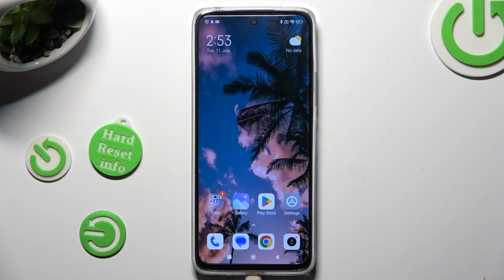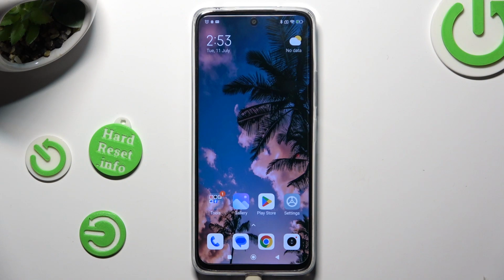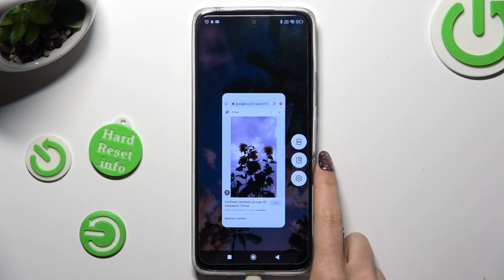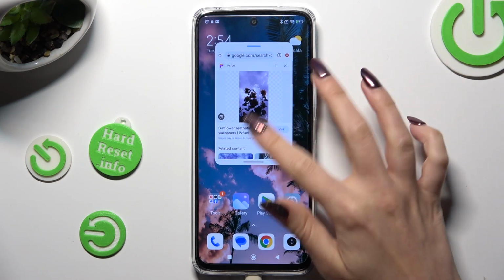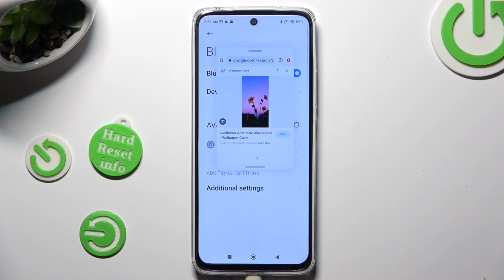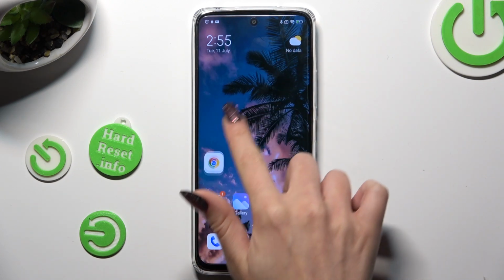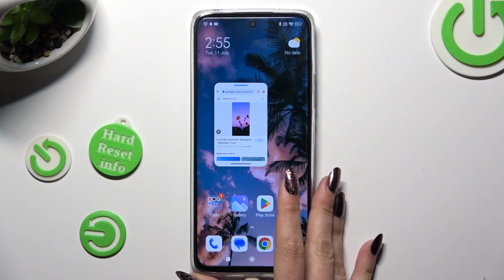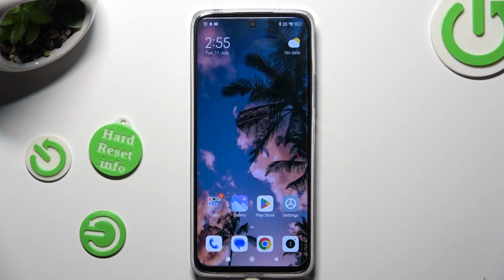How to Open Apps in Pop Up View on a REDMI 12 - Floating Windows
Unlock the power of multitasking on your REDMI 12! Watch our YouTube video to learn how to enable the floating window mode for apps. With this handy feature, you can have multiple apps open and accessible in a floating window, making it easier to switch between tasks and boost your productivity. Discover the simple steps to activate and manage the floating window mode on your REDMI 12, and take your smartphone experience to a whole new level!

How to open an app in the floating windows mode on a REDMI 12? How to open an app in the minimized window on a REDMI 12? How to use 2 apps at the same time on a REDMI 12? How to multitask on a REDMI 12?